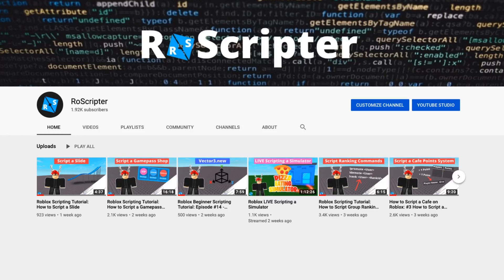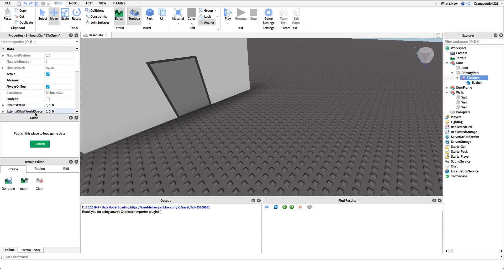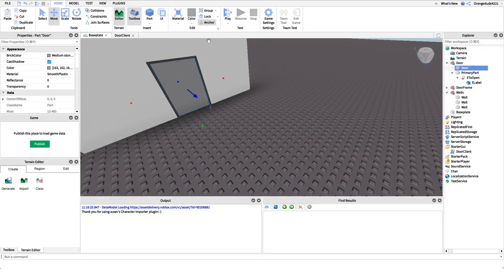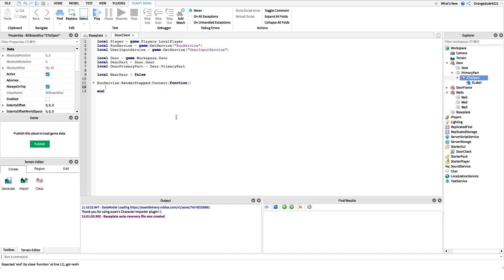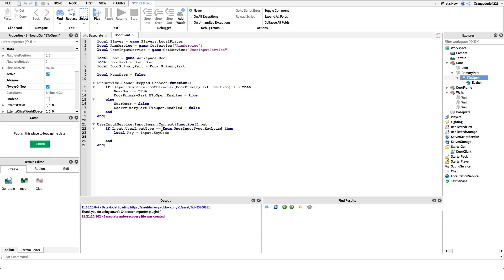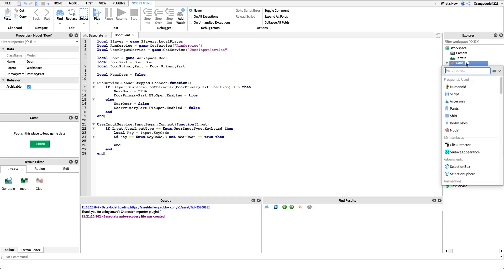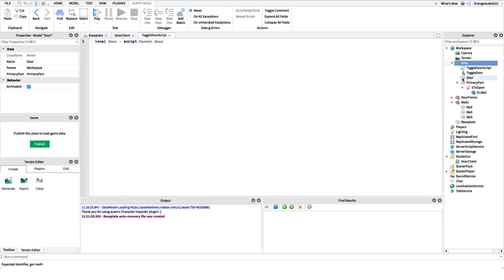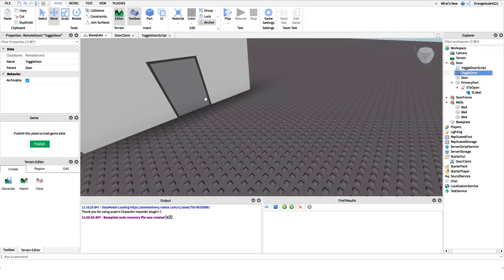Roblox Scripting Tutorial: How to Script a Keybind Door